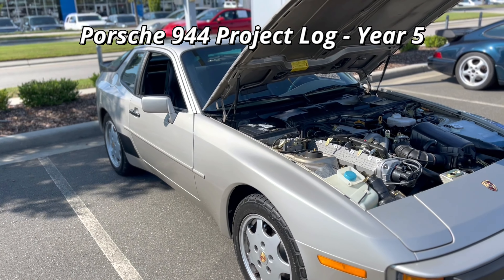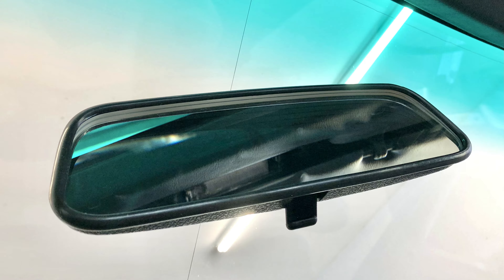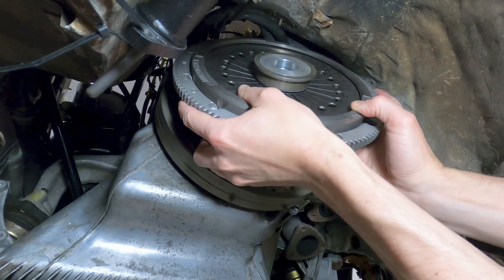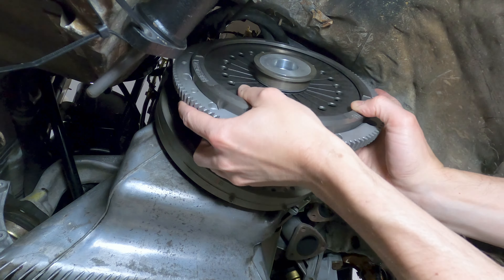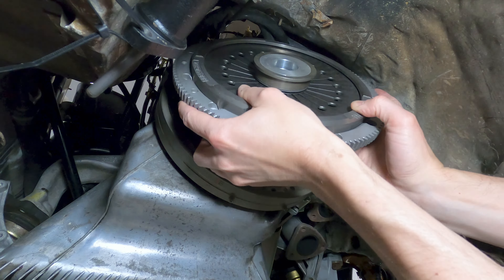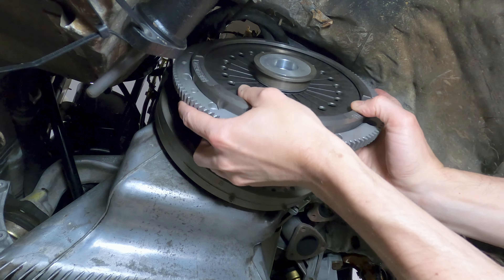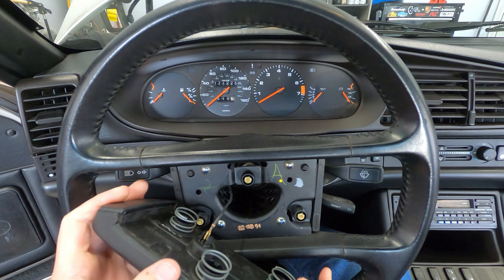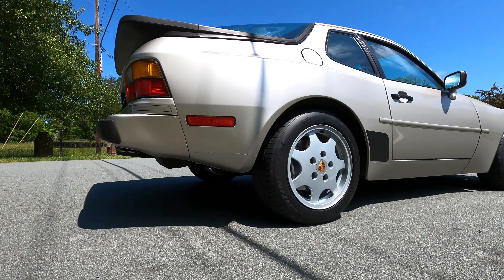Porsche 944 Project Story – Year 5 – Status Update, Repairs, Maintenance, & Costs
This video provides a project status update on my 1988 Porsche 944, including a breakdown of the maintenance and repair items complete during my fifth year of ownership along with their associated costs.

00:00 Introduction & Year 4 Recap
01:03 Year 5 Mechanical Repairs
10:55 Year 5 Exterior Repairs
12:01 Year 5 Interior Repairs
12:59 Summary & Costs